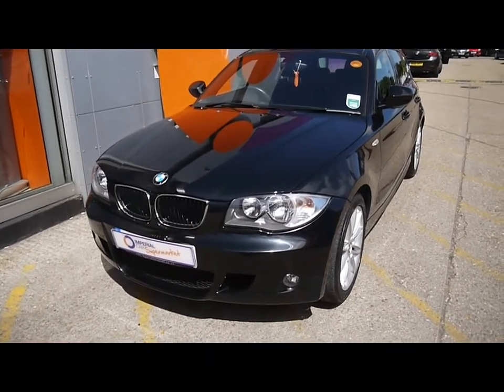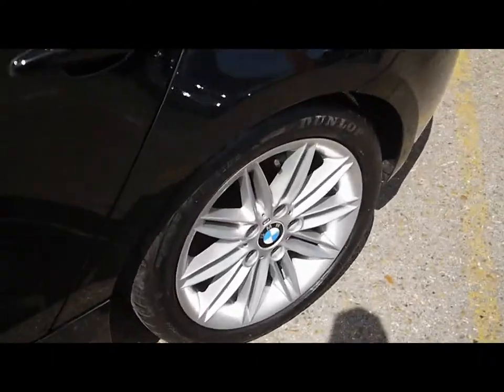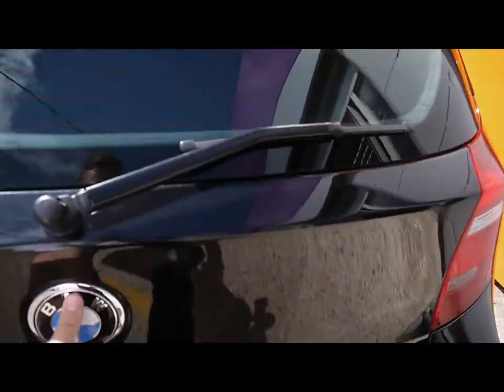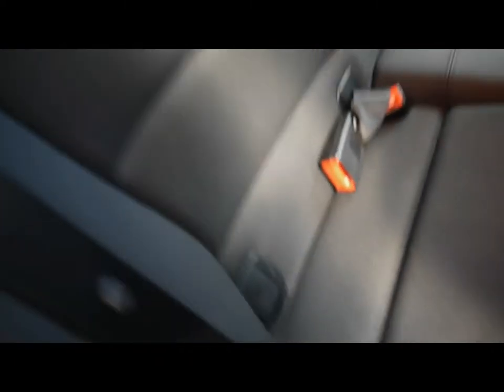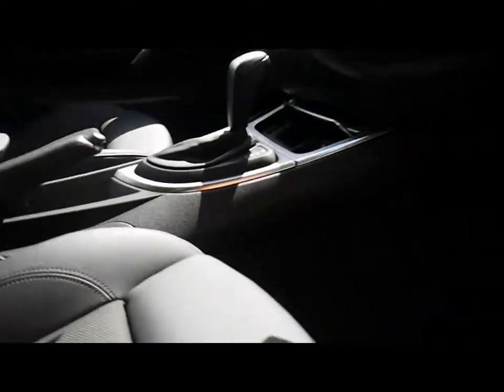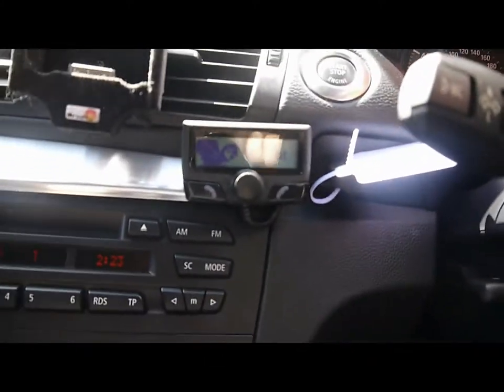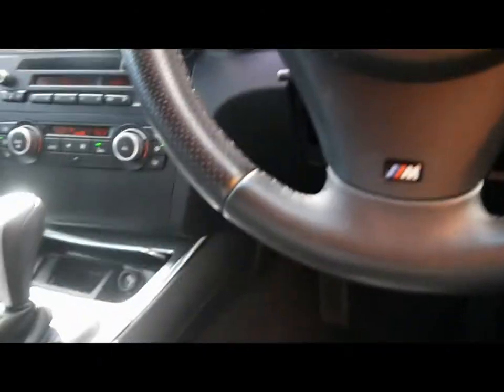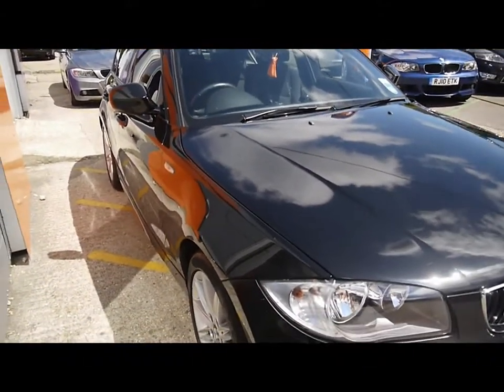2010 BMW 1 Series 120 M Sport 2l For Sale In Hampshire